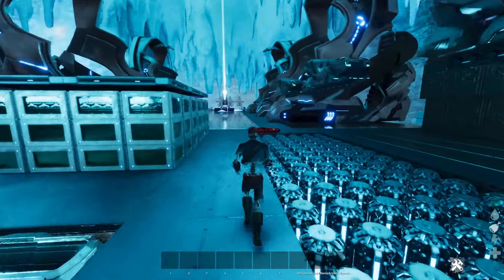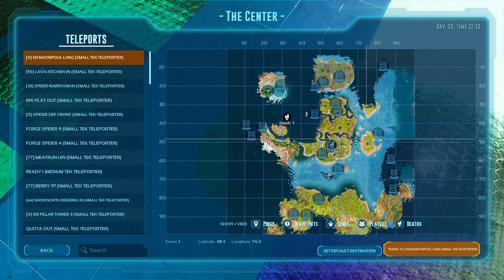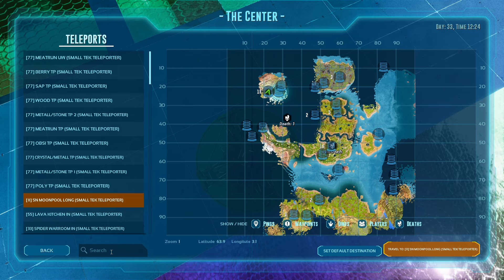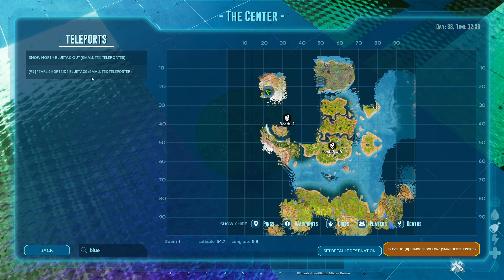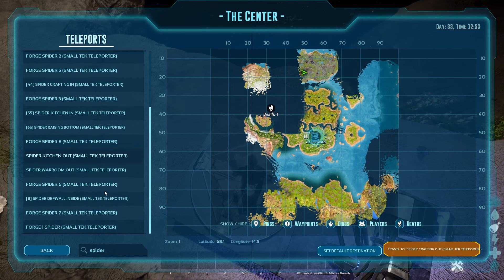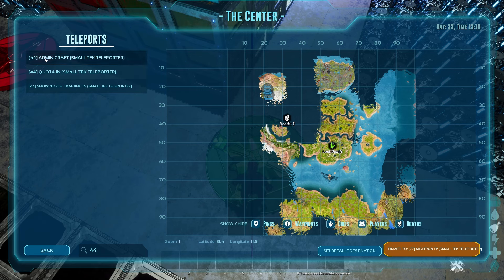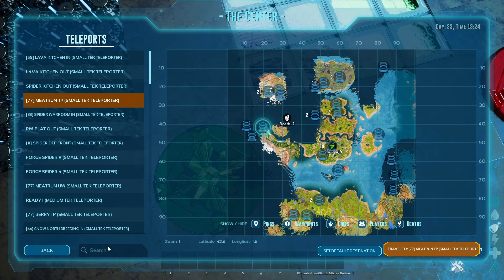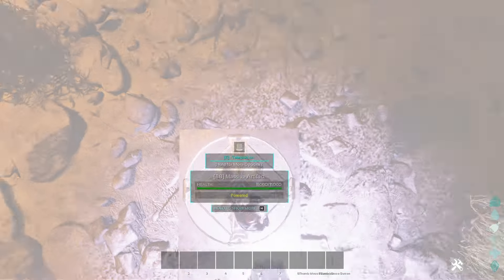the best teleporter system that you definitely want !!! - ASA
best quality of life update you can bring to your TP´s

the potato that generates the few frames you can see:

Case: NZXT H6 Flow
MB: ASRock B650 Steel Legend Wifi
CPU: AMD R5 7600X3D
AIO: Arctic Liquid Freezer III 360
RAM: Corsair Vengeance DDR5 32GB
GPU: Nvidia RTX4070 TI Super Windforce OC - Gigabyte
SSD: WD Blue 2 TB
PSU: !be quiet  Pure Power 12m 850W